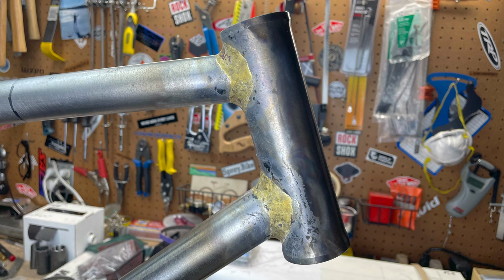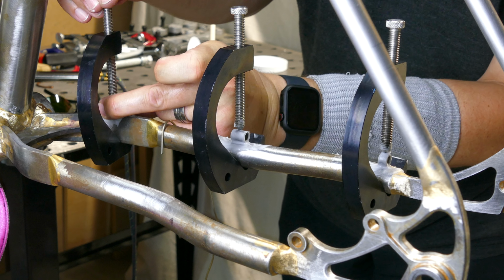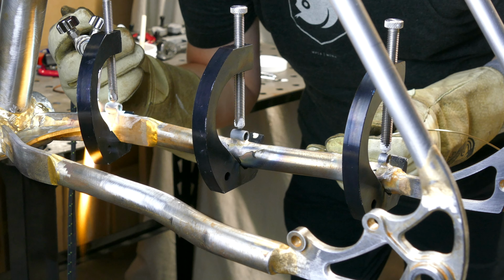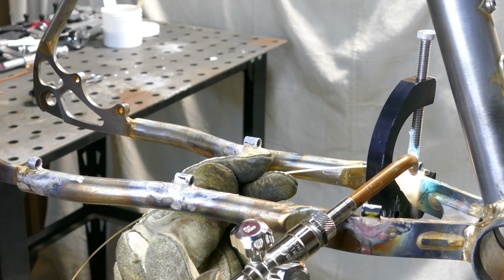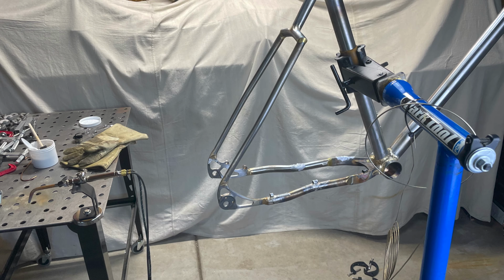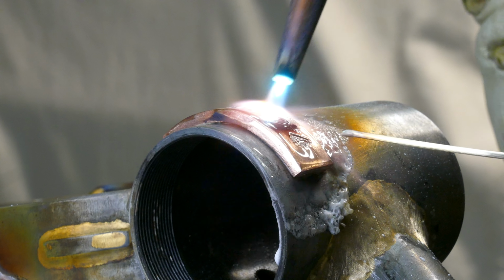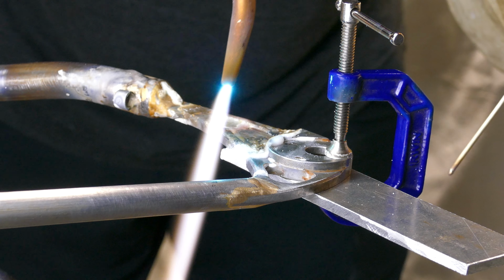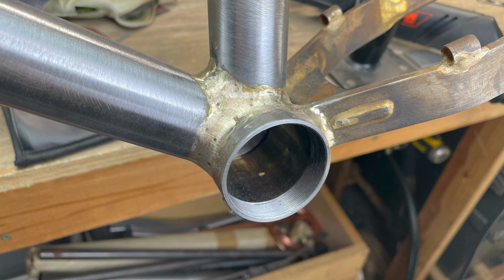The Final Brazing... Almost Ready for Paint! - DIY Bike Frame Ep 14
Episode 14 in my hardtail mountain bike framebuilding series.  Getting all the braze-ons attached… the cable guides and stops, serial number and head badges, and dropout reinforcements.  After getting the head tube and bottom bracket shell faced and chased at the local bike shop, I smoothed the main triangle fillets.

Hobby framebuilder.  Video series of me building a new bike frame in my garage.  This will be the 8th frame I've built, but my first YouTube video series.  The new frame will be built up as a trail bike with a 150mm fork.

DIY Bike Frame